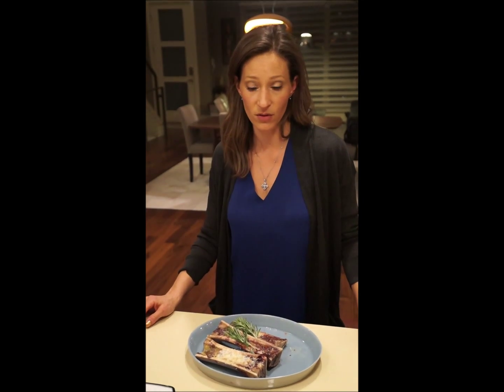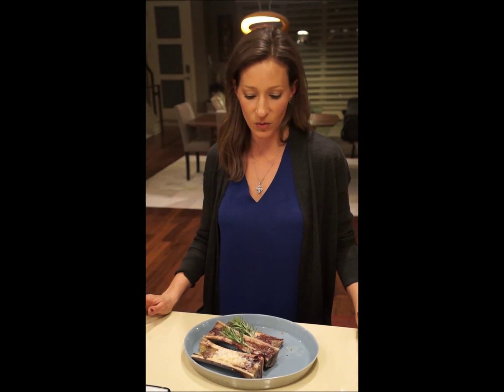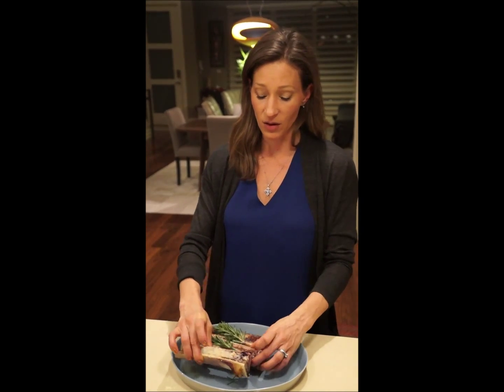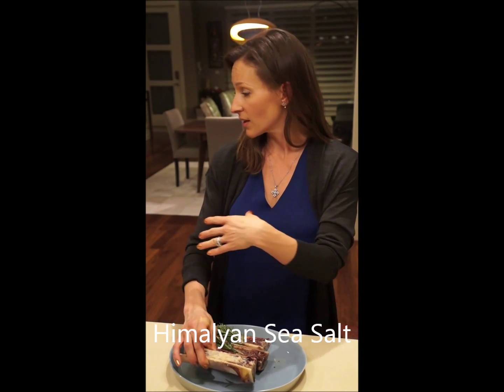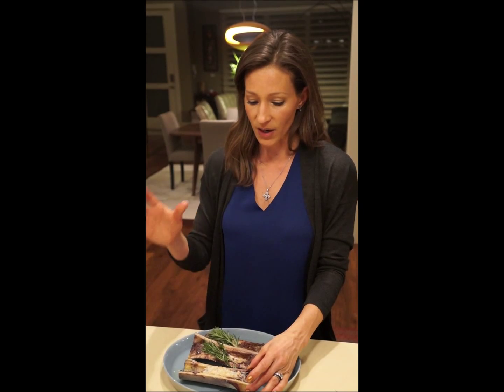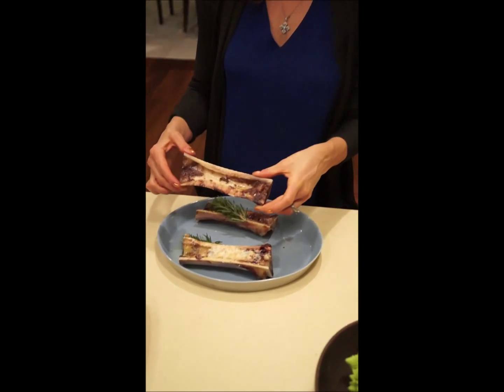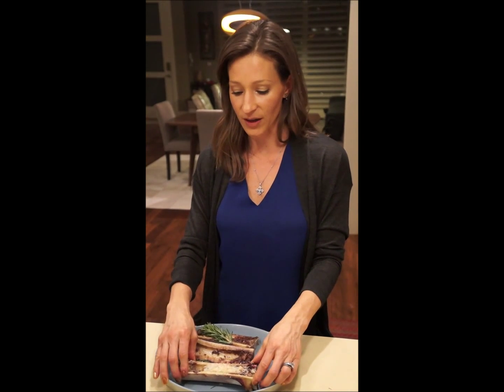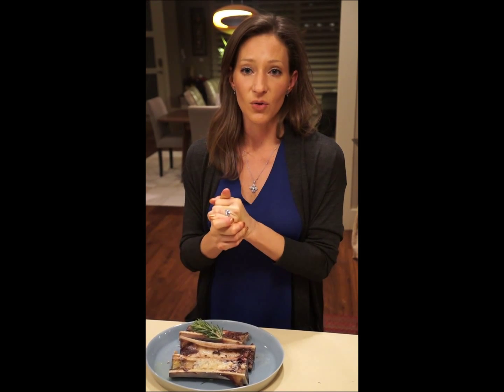Marrow Bones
Roasted marrow bone with garlic.